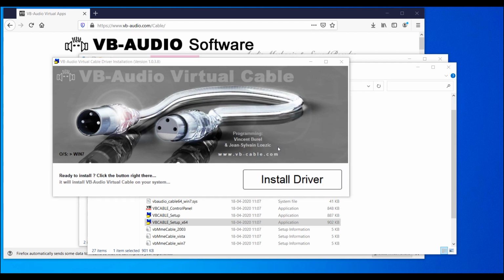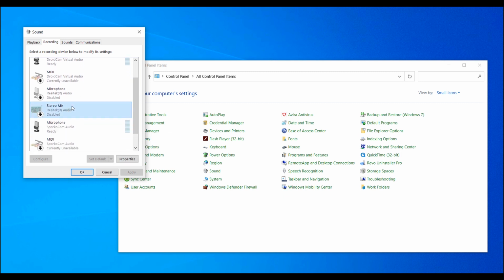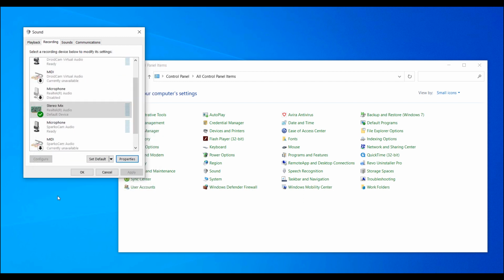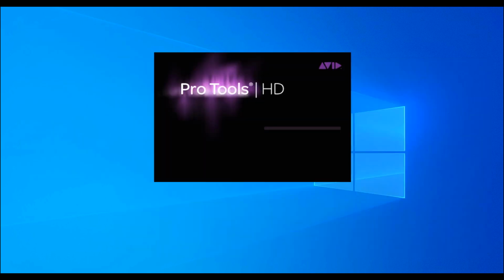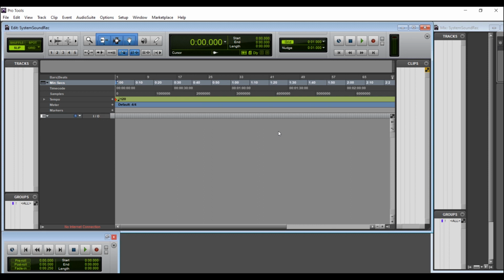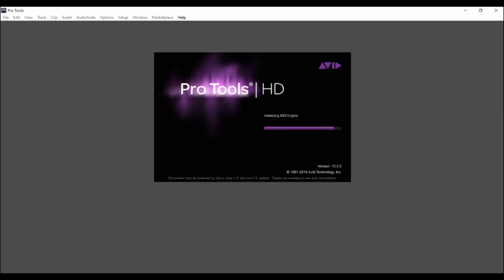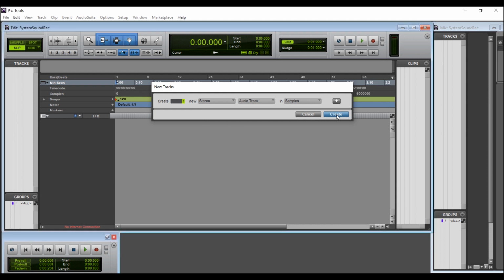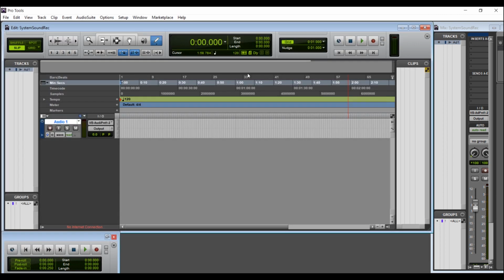Pro Tools Help | How to Record audio from YouTube | Record Browser Audio with Pro Tools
Do you want to record your Sounds from the System? Record Sound from the browsers or YouTube Audio? or any other applications with Pro tools?
Here is the Pro Tools tutorial about, Record system sounds in pro tools.

"Could not complete your request because Integer error occurred (divide by zero)."